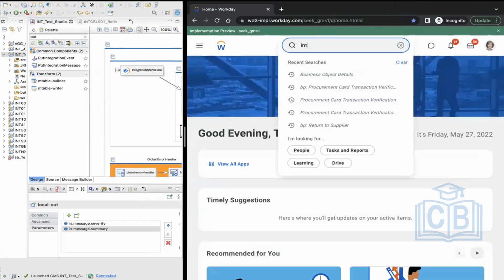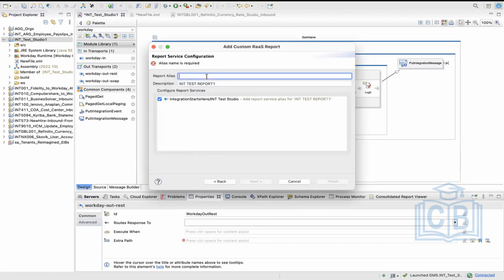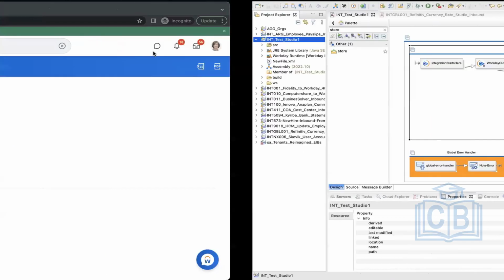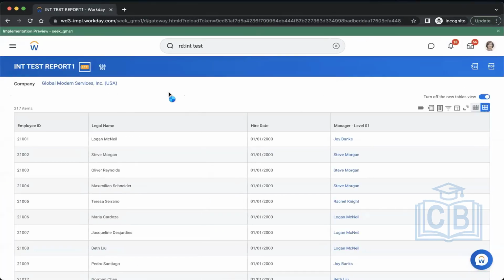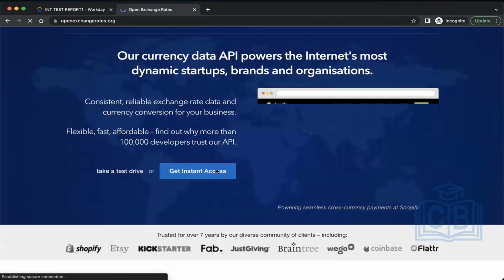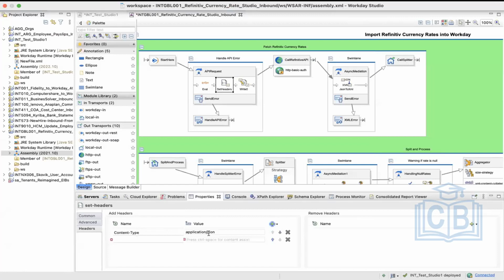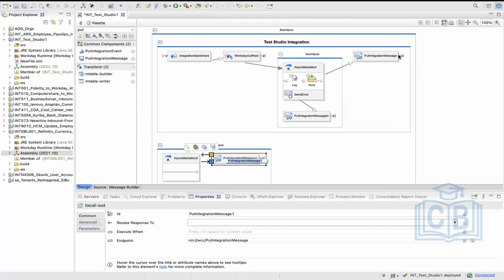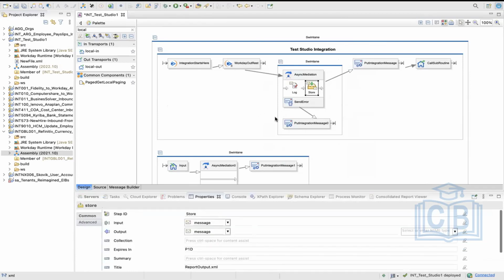Workday Studio Training | Learn Workday Studio Online | Workday videos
This Workday Studio tutorial for beginners teaches you all you need to know about Workday studio, as do the other free Workday studio instructional materials.

Time Stamps:

00:06     How To Call Report
05:12     Create Custom Report and View Custom Report
12:58     Deploy to Workday,Import refinitiv Currency rates into Workday

These instructive films may help developers, administrators, and analysts of all experience levels.

Furthermore, if you need extra resources, they are available.